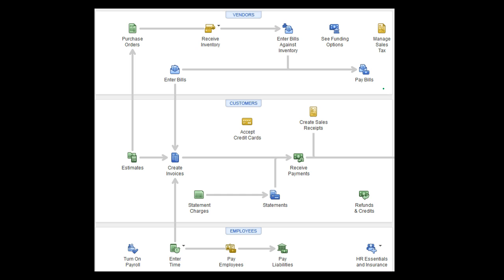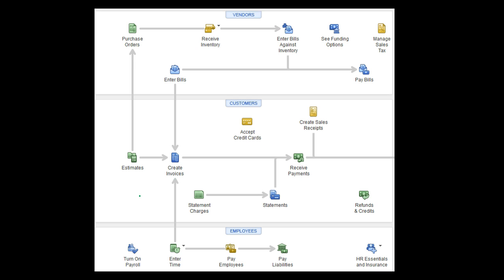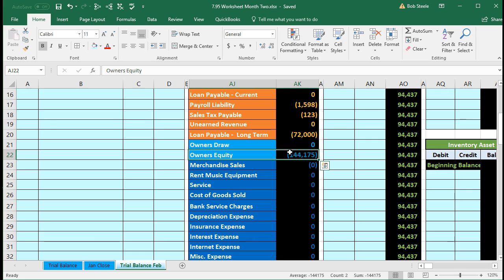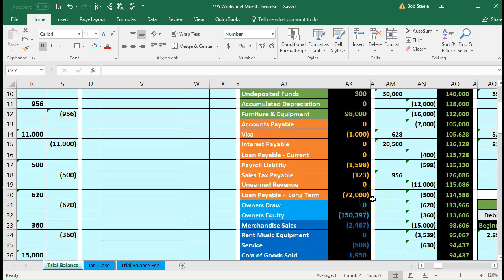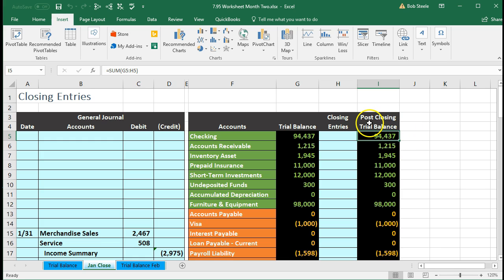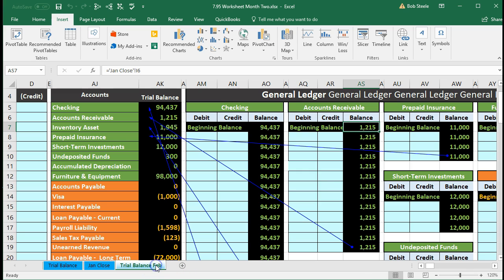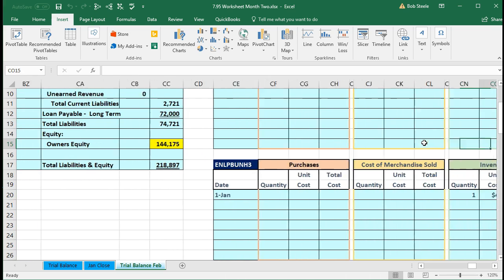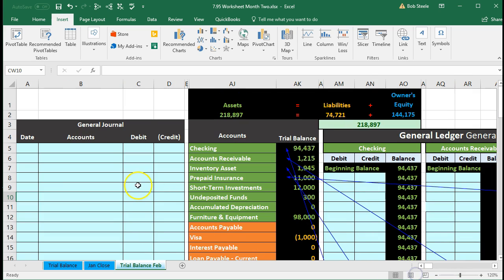7.92 Worksheet Month Two u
We will cover the Excel worksheet used in month two of the comprehensive accounting Excel problem. The worksheet will give an outline of how we will record transactions. We will discuss the recording of transaction in QuickBooks and then discuss how the Excel worksheet is formatted. For more information about QuickBooks see our QuickBooks 2018 course.